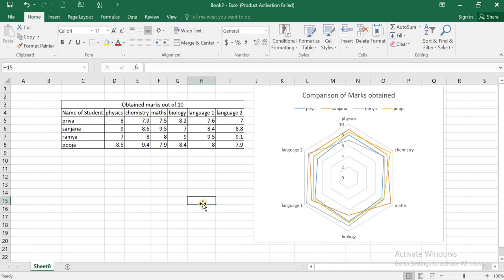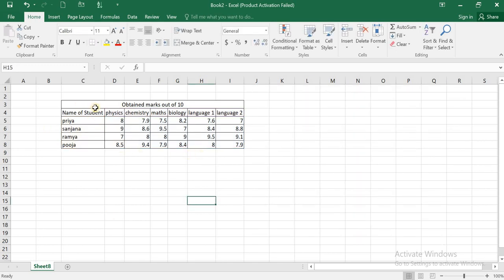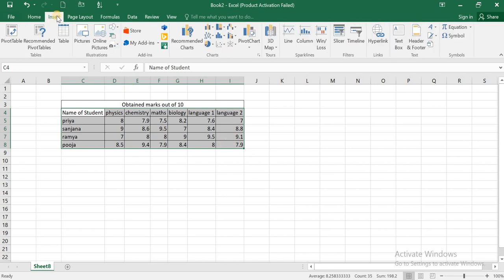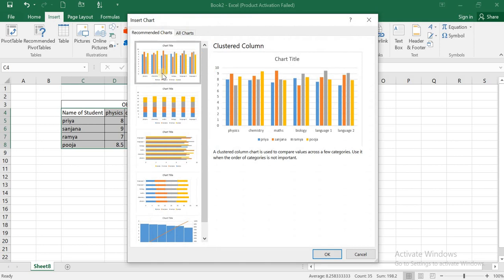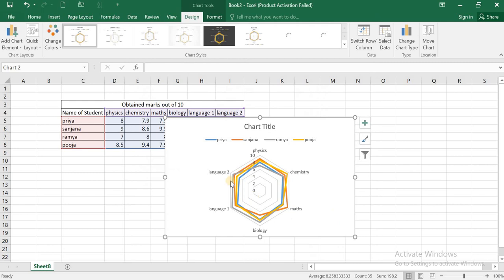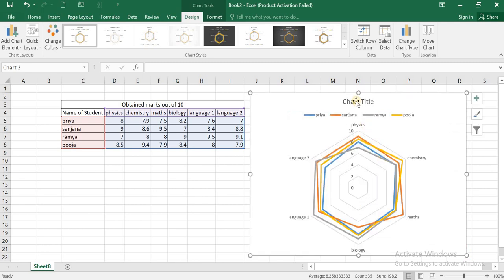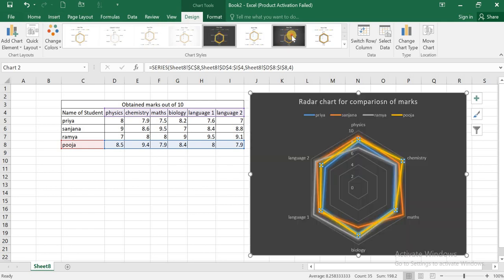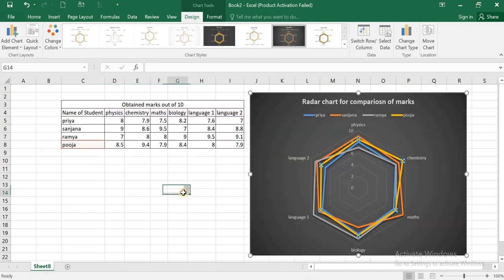Create radar chart in excel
Creating a radar chart in excel made it easy